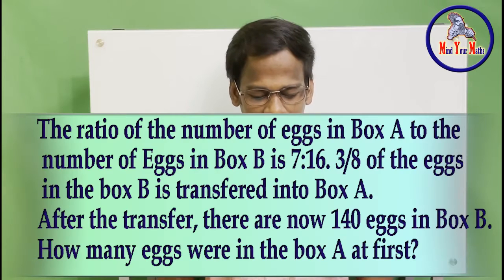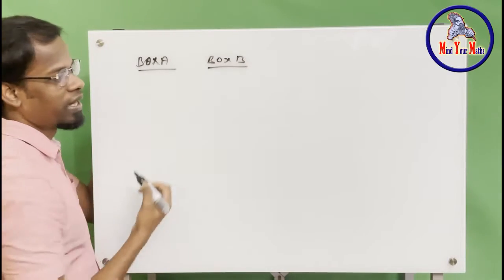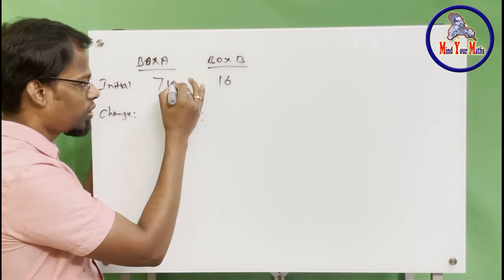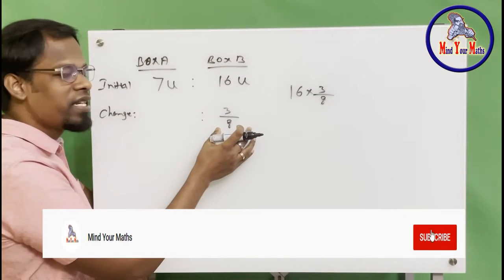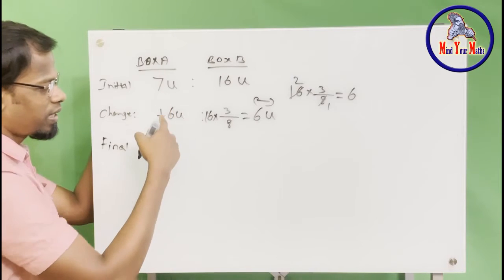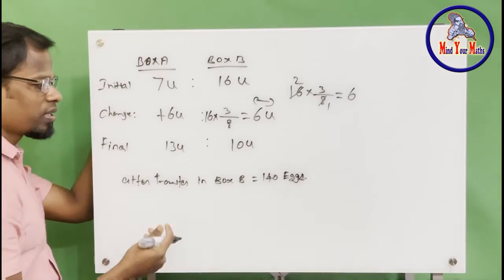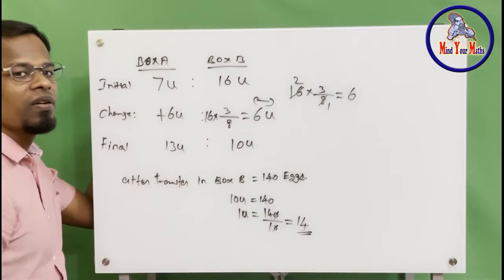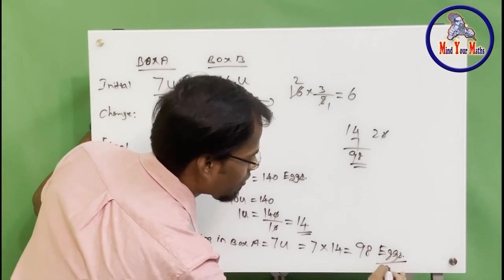Ratio of Eggs in Box A and Box B | grade 5 to grade 8 mathematical problems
The ratio of the number of eggs in Box A to the number of Eggs in Box B is 7:16. 3/8 of the eggs in the box B is transferred into Box A. After the transfer, there are now 140 eggs in Box B.

How many eggs were in the box A at first?